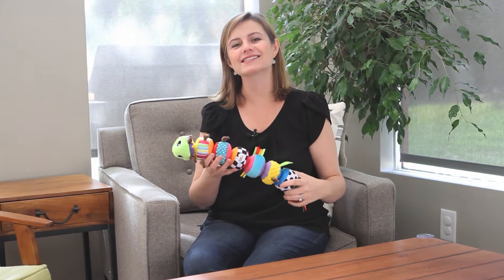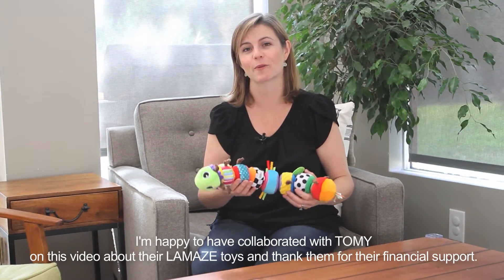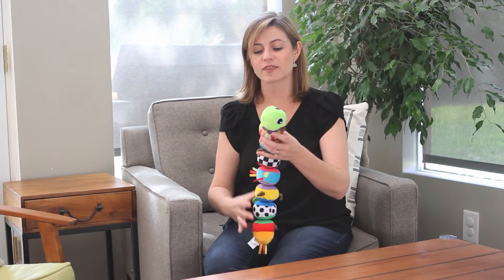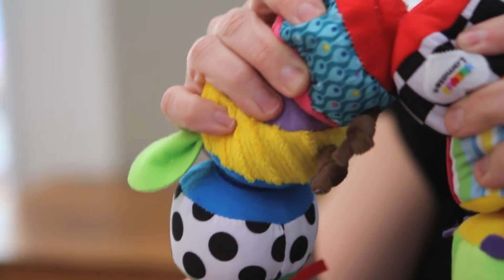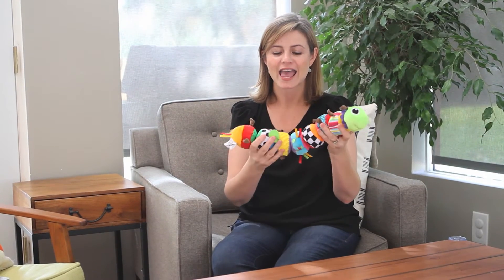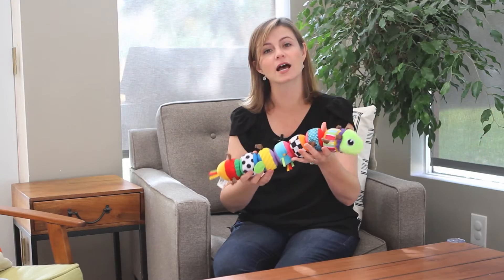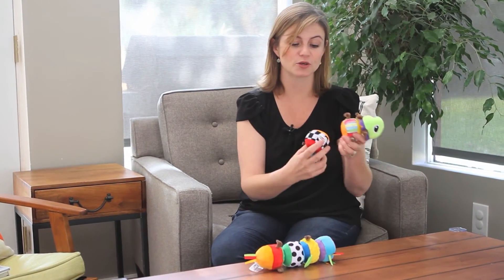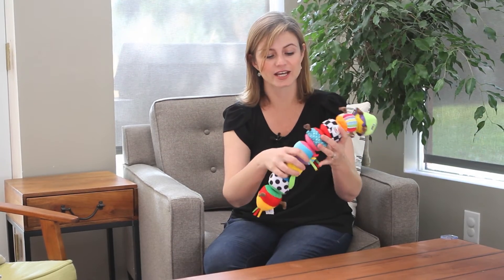weeSpring's Favorite Lamaze Toy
Lamaze Mix and Match Caterpillar review from weeSpring